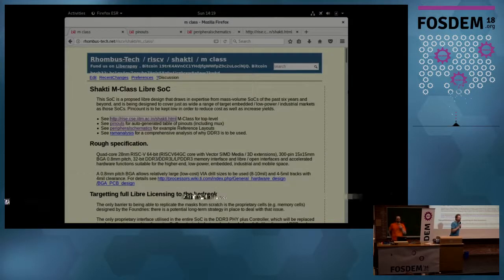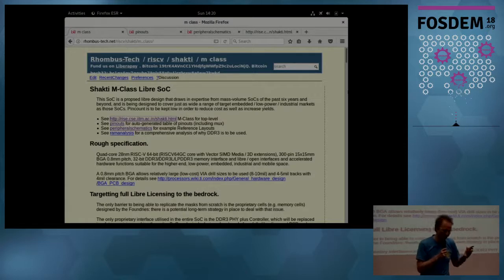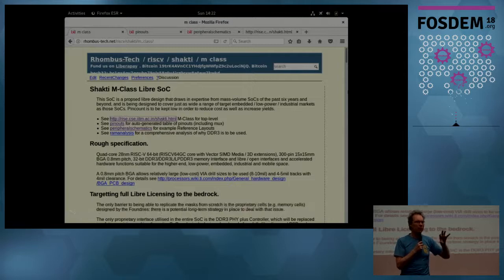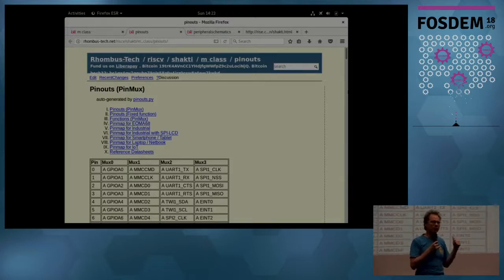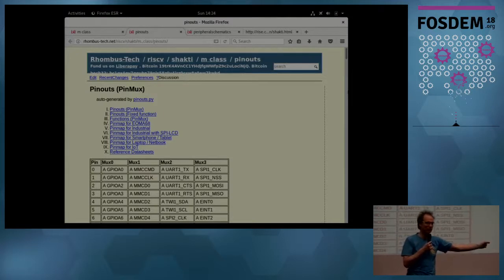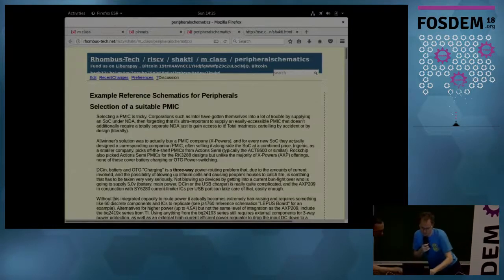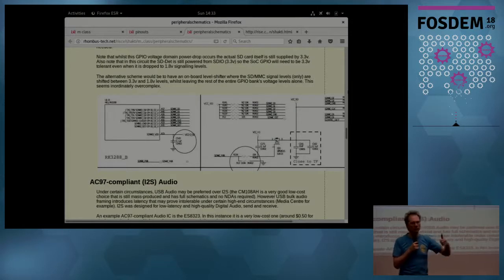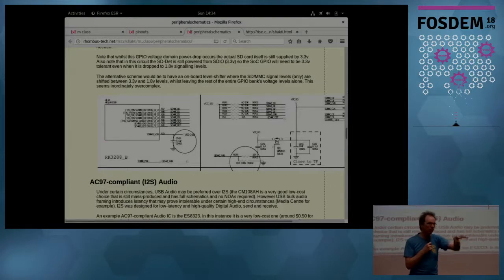Designing a Libre Embedded / Mobile RISCV64 SoC Distillation of the best features and pin-multiplex…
Designing a Libre Embedded / Mobile RISCV64 SoC Distillation of the best features and pin-multiplexing of commercial embedded / mobile processors
by Luke Kenneth Casson Leighton